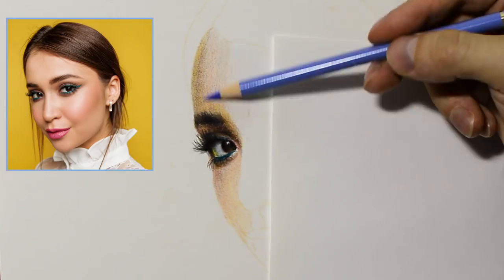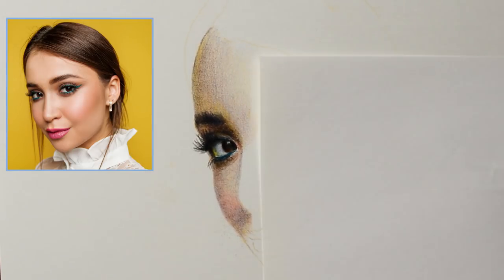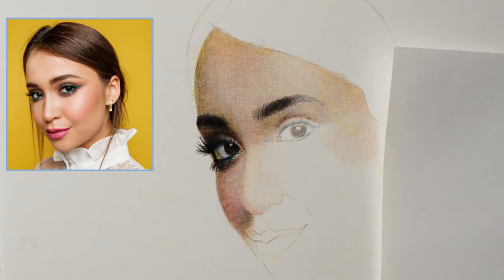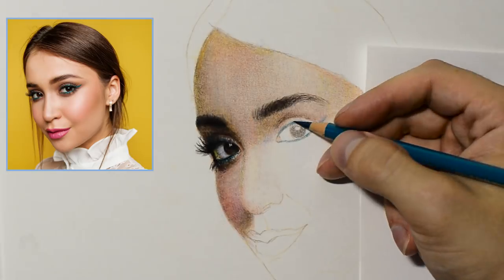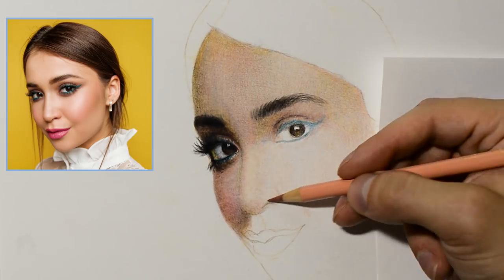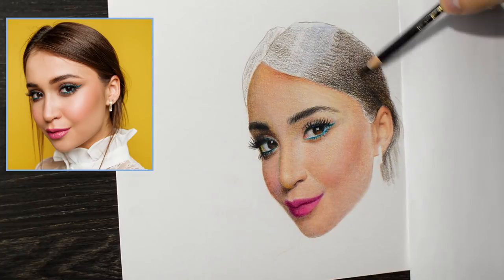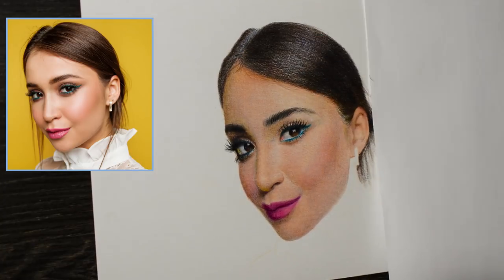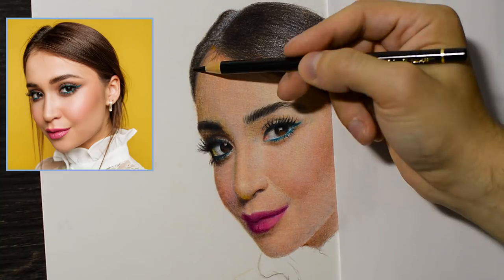My best tips on portrait drawing with colored pencils Polychromos.